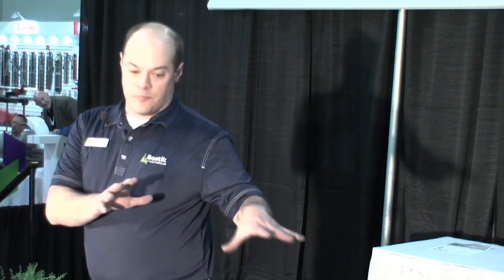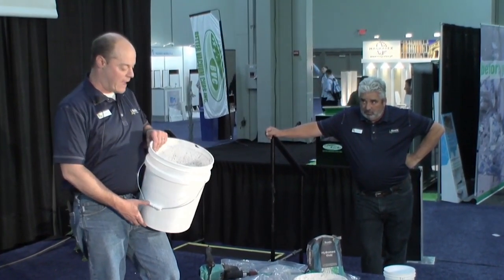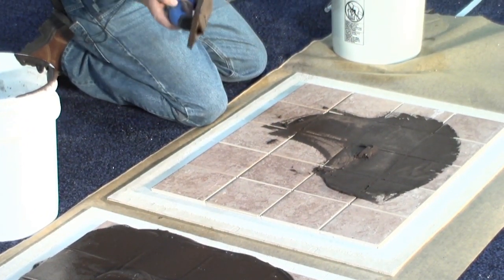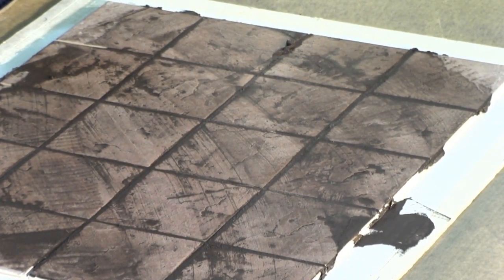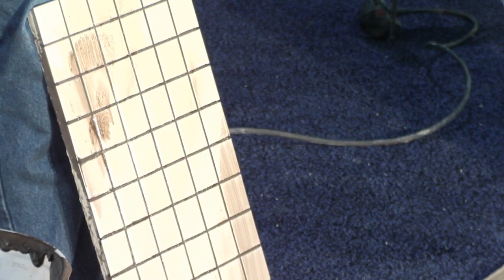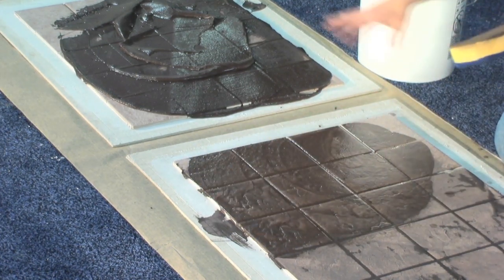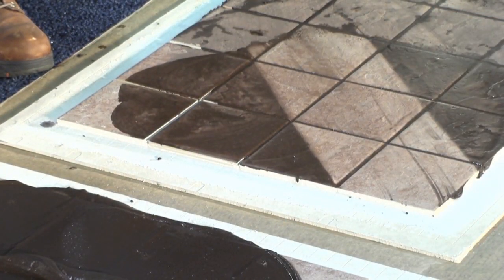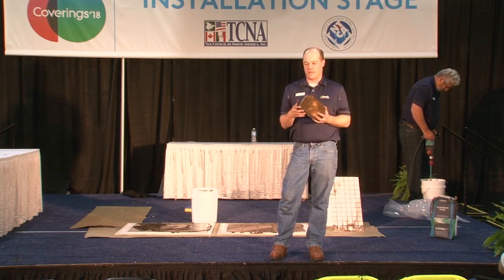Coverings 2018 Demo Stage: Hydroment Vivid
Bostic demonstrates how to work with hydroment vivid